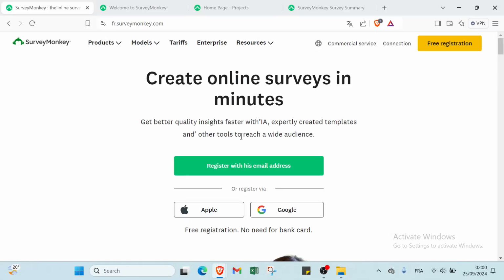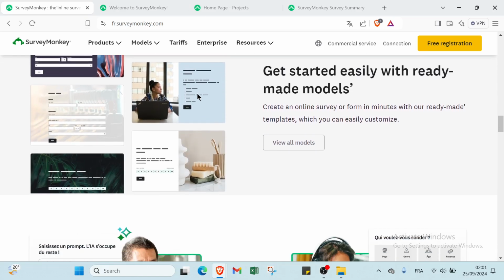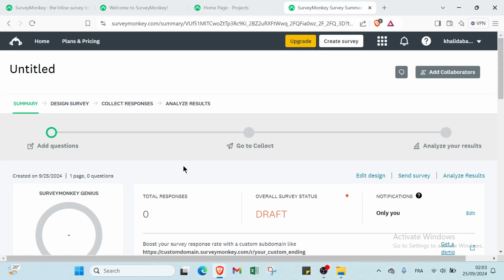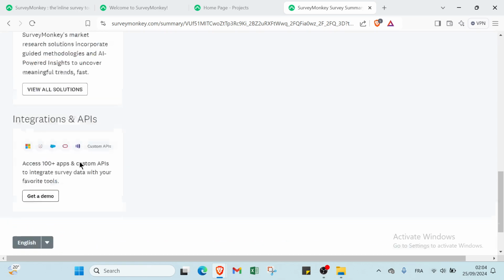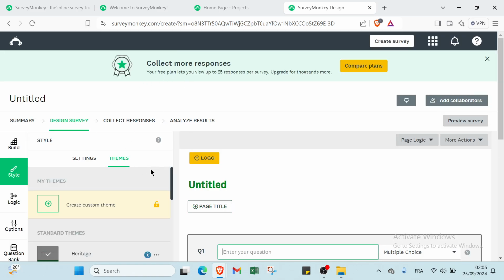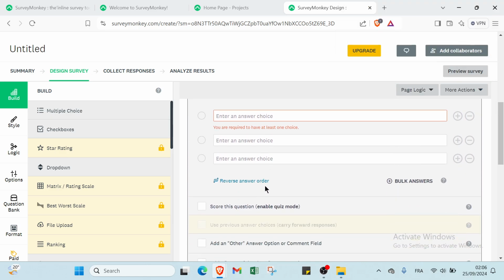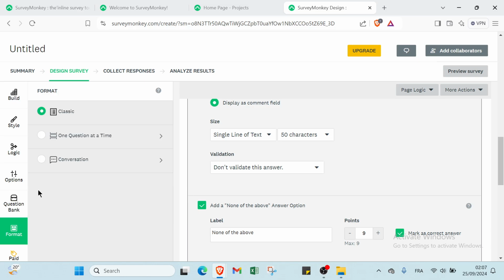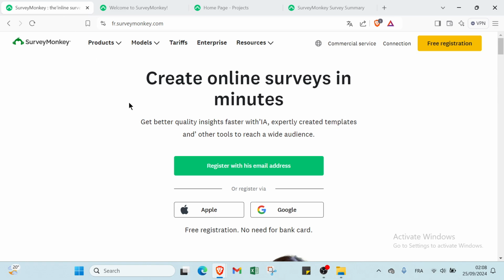How to Use SurveyMonkey in 2025 : Tips and Tricks for New Users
How to Use SurveyMonkey in 2024: Tips and Tricks for New Users

in this video we discuss :